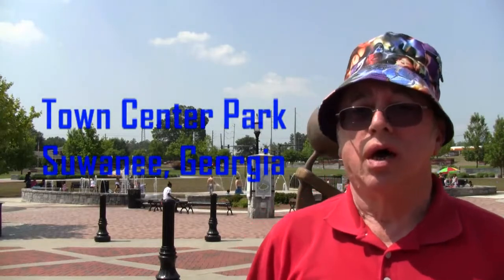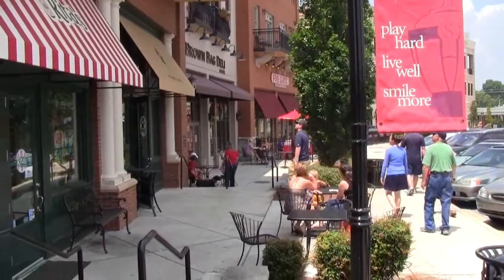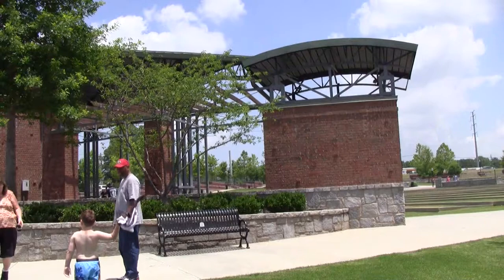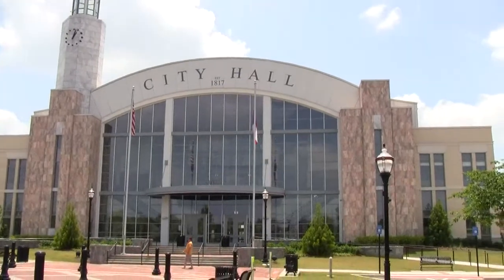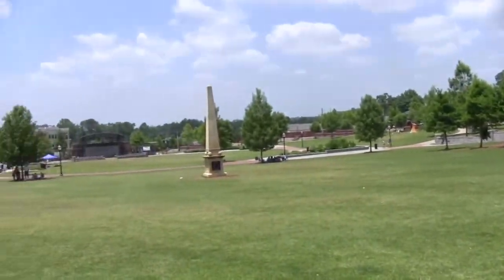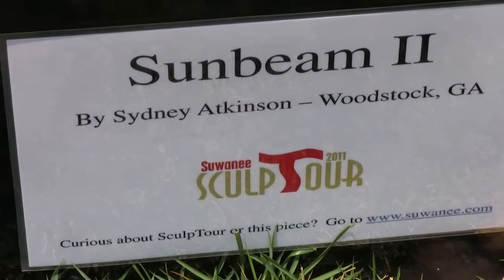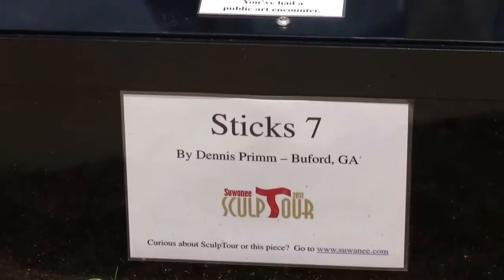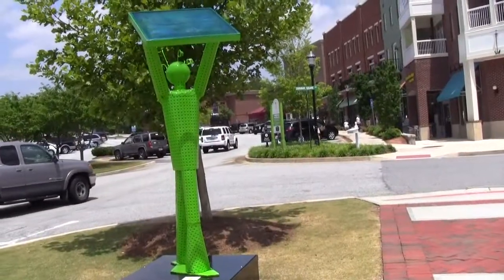Town Center Park 1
A walk in the Town Center Park in Suwanee, Georgia